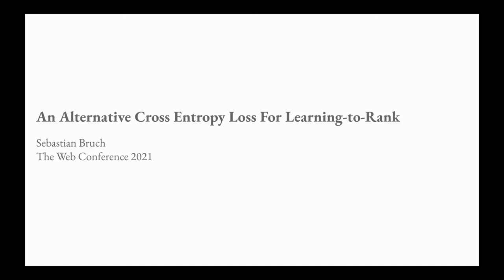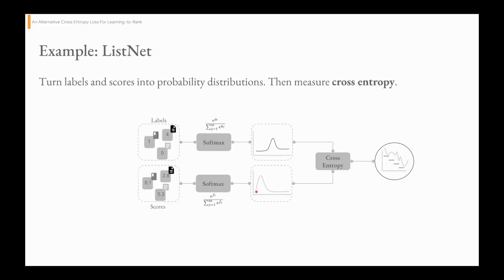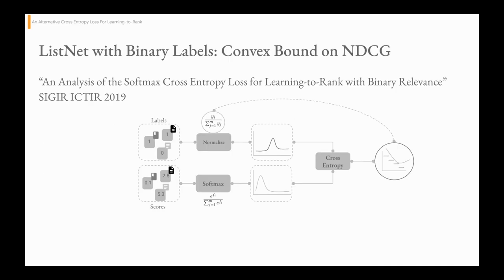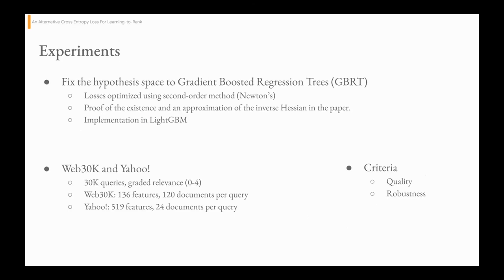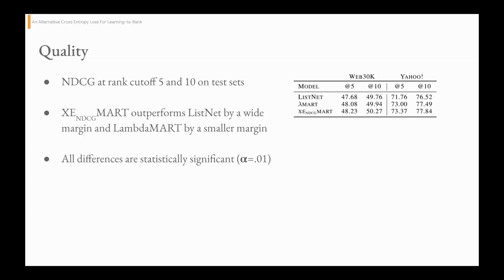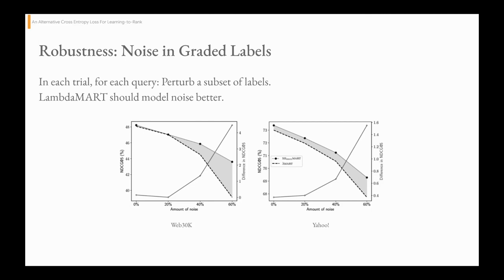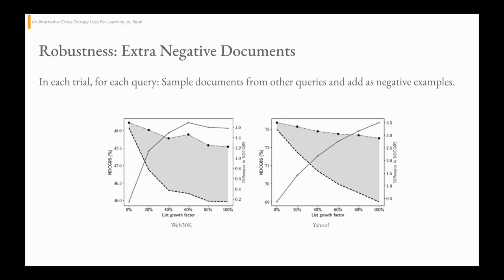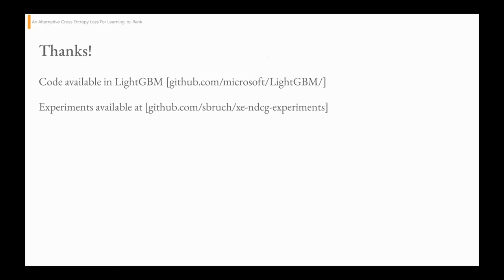An Alternative Cross Entropy Loss for Learning-to-Rank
Author: Sebastian Bruch (Google).